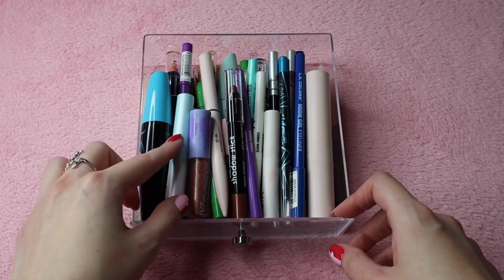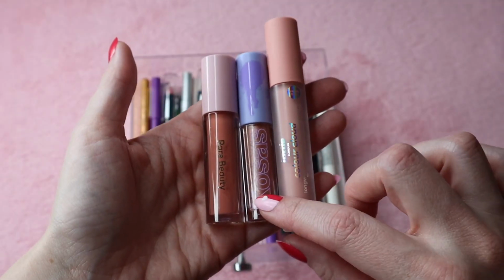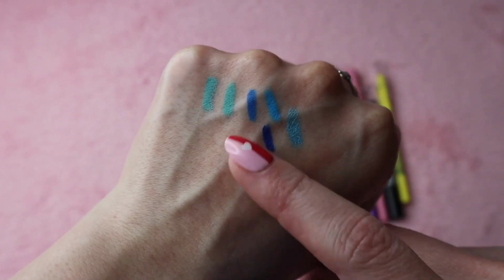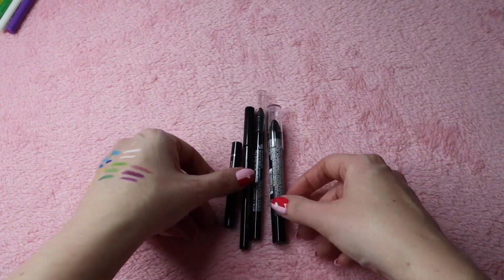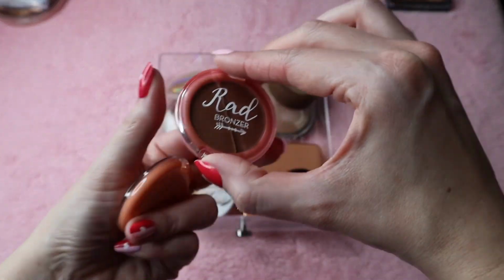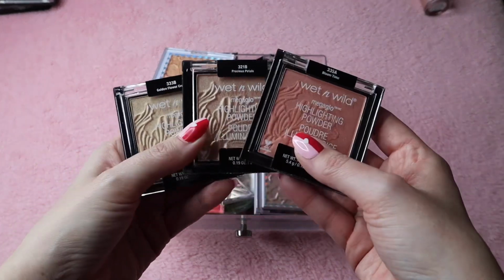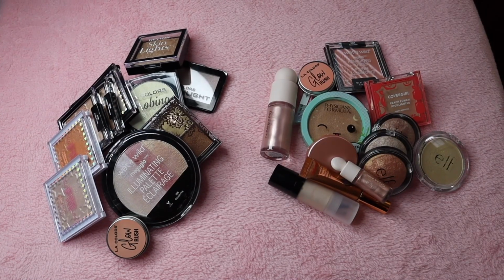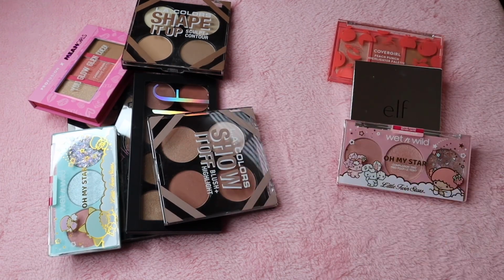Mini Makeup Declutter Part 2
Hello there! ♡ Here is part 2 of my mini declutter series. This will include mascaras, eyeliners, bronzers, highlighters, and face palettes!

PRODUCTS MENTIONED :

what I’m wearing in my intro/outro:

tarte ♡ sweet tarte frosted eyeshadow palette
milani ♡ color fetish matte lipstick (petal)